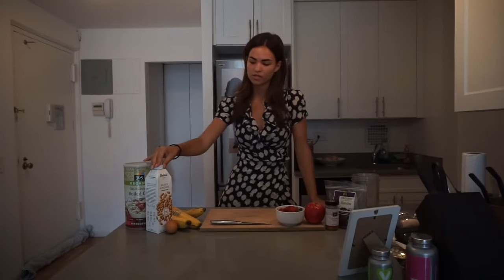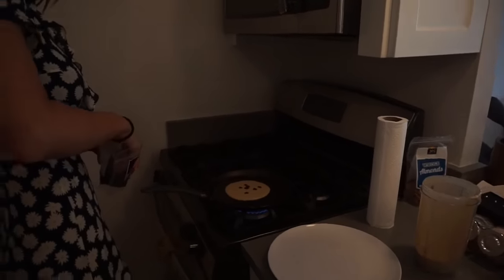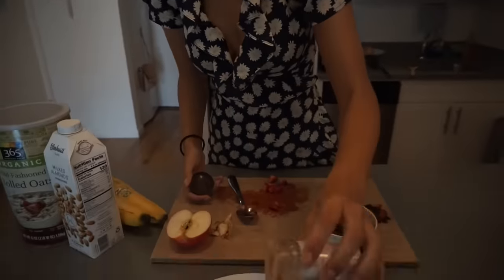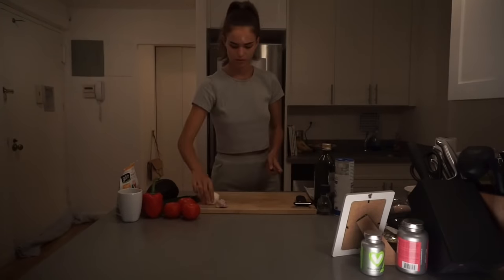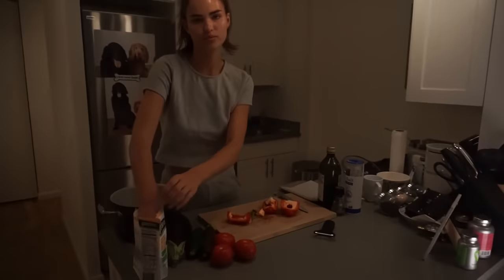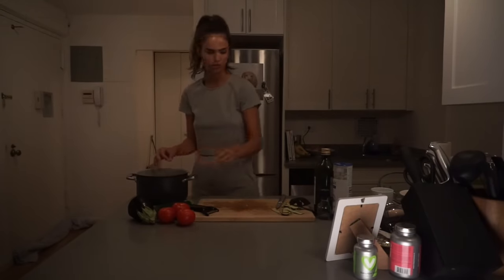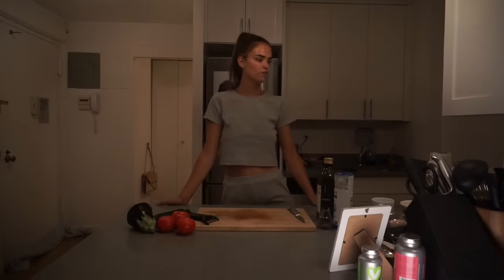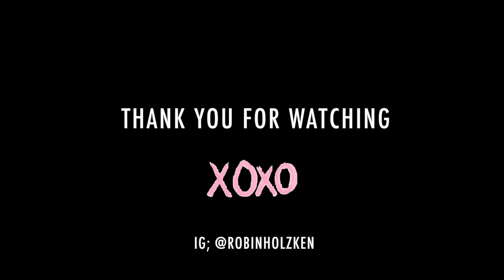WHAT I EAT IN A DAY AS A MODEL // Robin Holzken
Hi guys!!

This is episode 2 of 'My way towards the Victorias Secret fashion show casting'. (I eat different everyday cause I eat really depending on my mood but this is some stuff I eat often.)

XOXO Robin